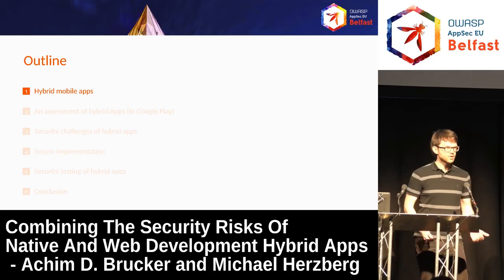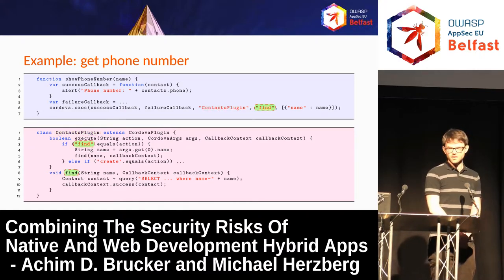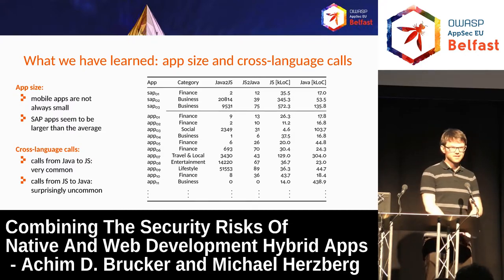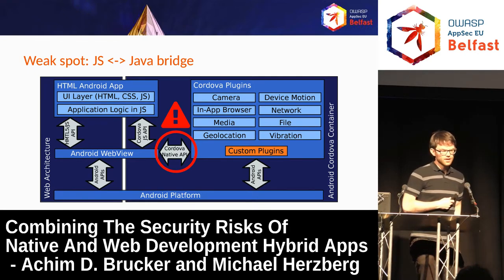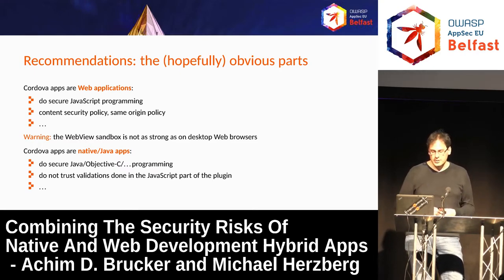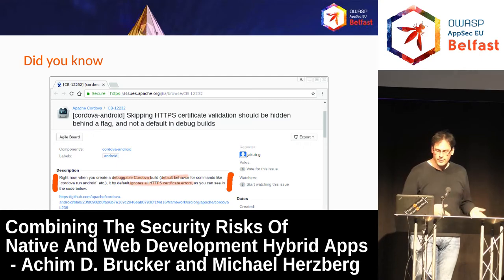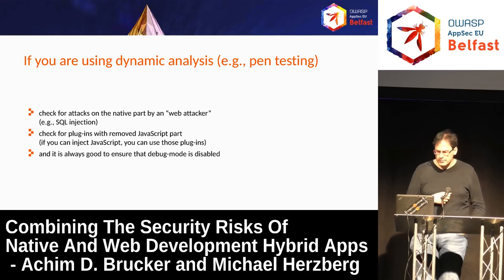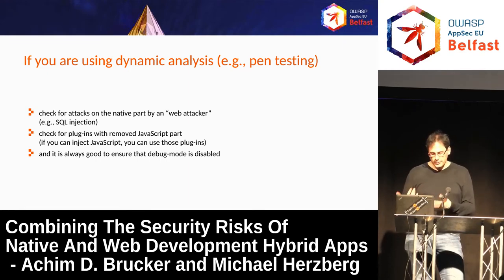AppSec EU 2017 Combining The Security Risks Of Native And Web Development Hybrid Apps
By Achim D Brucker and Michael Herzberg

Cross-platform frameworks, such as Apache Cordova, are becoming increasingly popular. They promote the development of hybrid apps that combine native, i.e., system specific, code and system independent code, e.g., HTML5/JavaScript. Combining native with platform independent code opens Pandora's box: all the the security risks for native development are multiplied with the security risk of web applications.

In the first half of our talk, we start our talk with short introduction into hybrid app development, present specific attacks followed by a report on how Android developers are using Apache Cordova. In the second half of the talk, we will focus on developing secure hybrid apps: both with hands-on guidelines for defensive programming as well as recommendations for hybrid app specific security testing strategies.